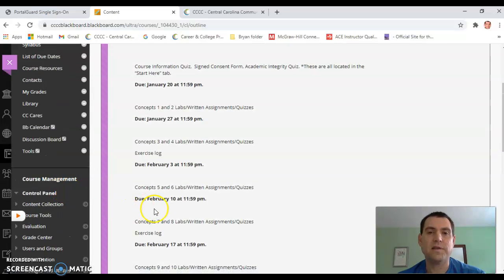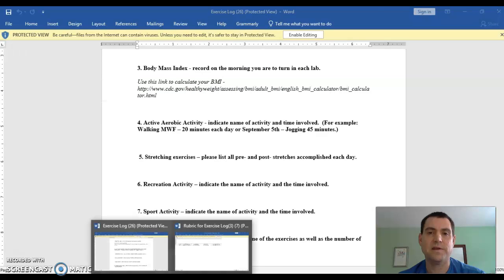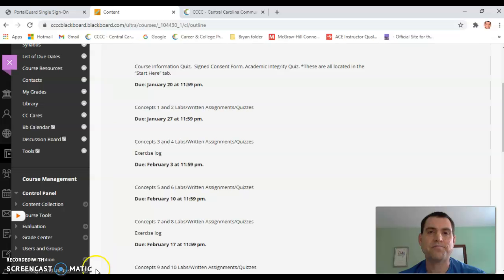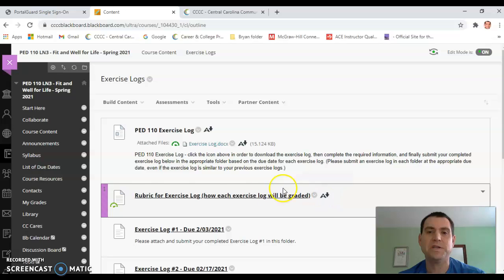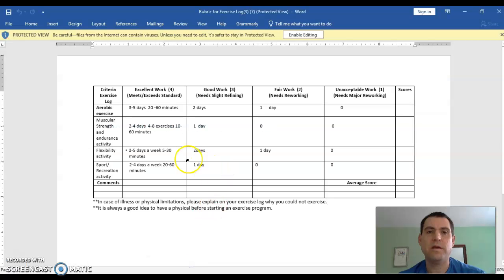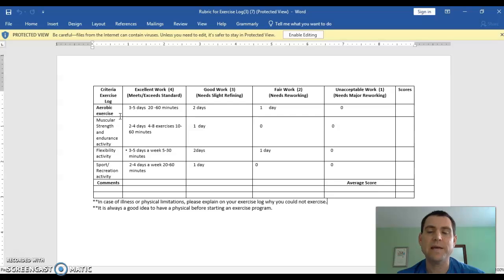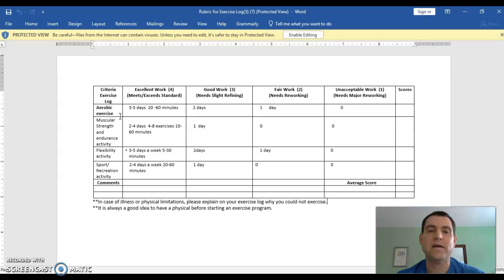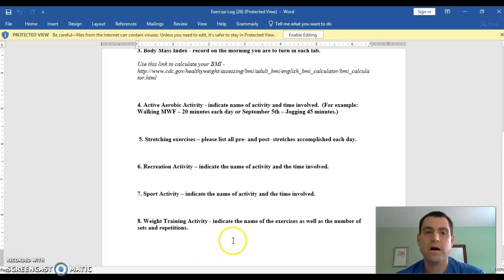PED-110_2-16 course video